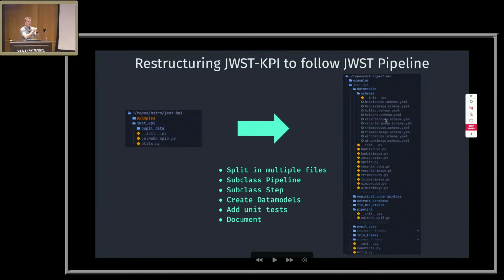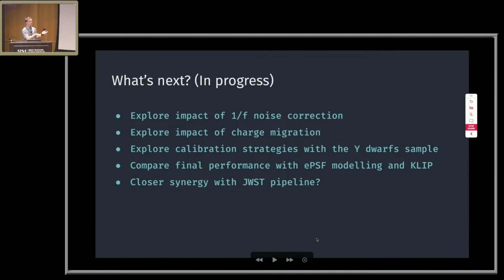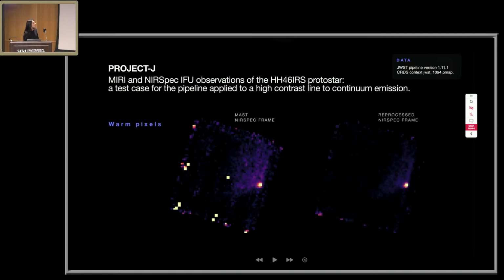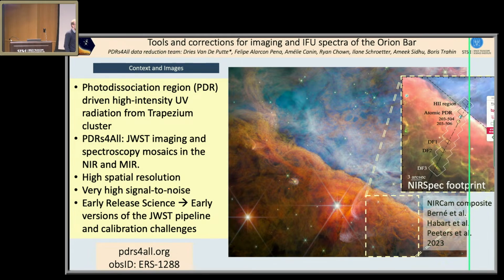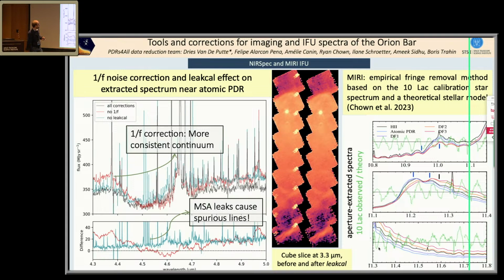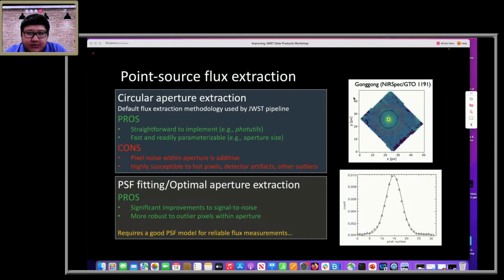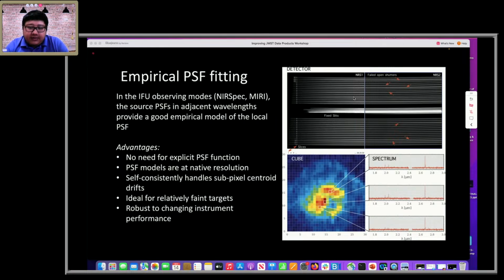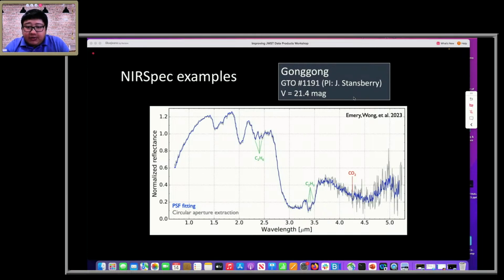Improving JWST Data Products Workshop - Day 1 - Session 3 (11/14/23)